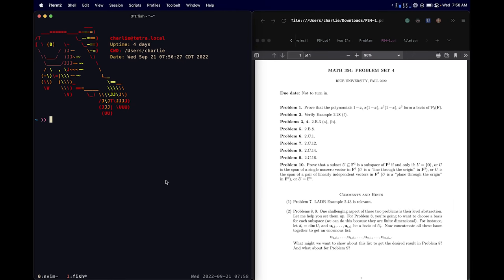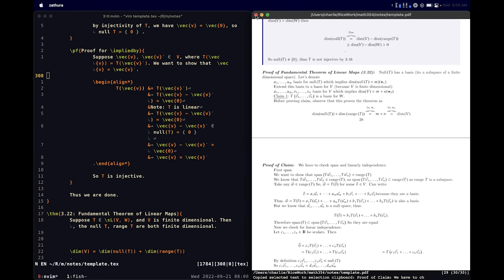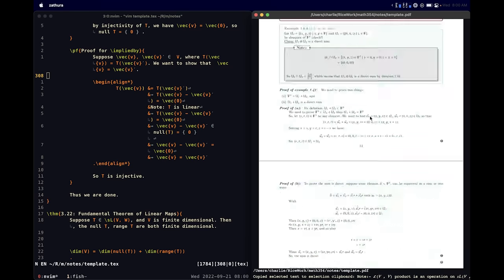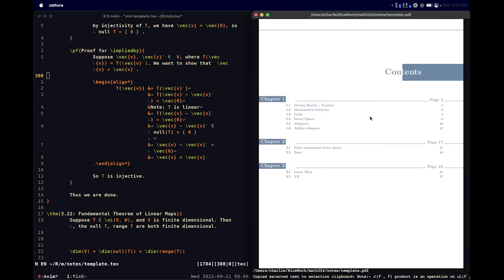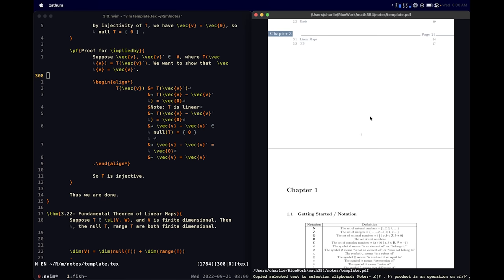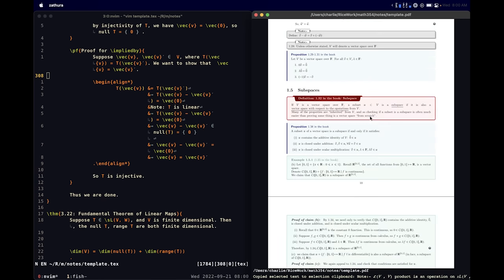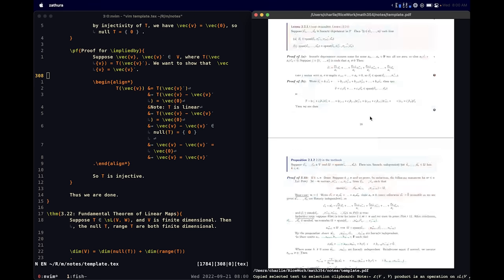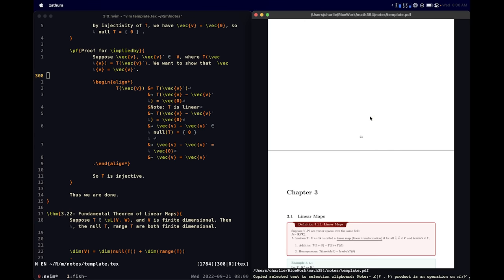How I take notes as a Math major using Vim + LaTeX